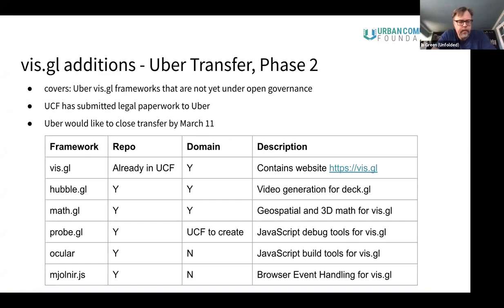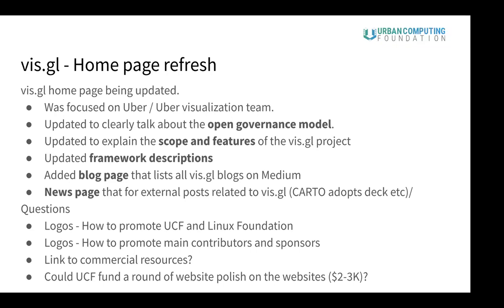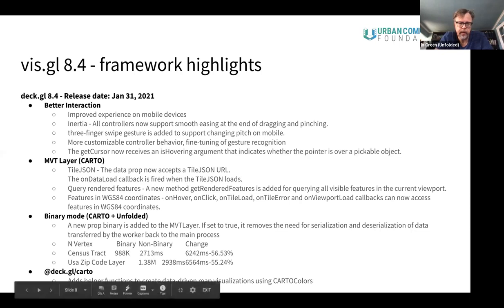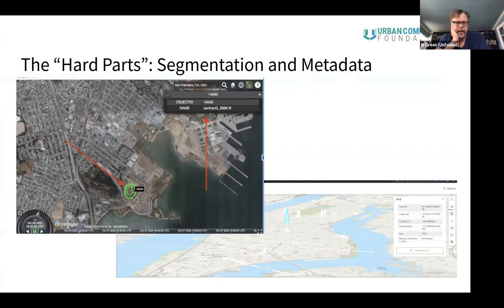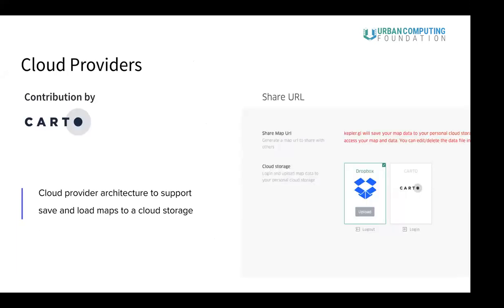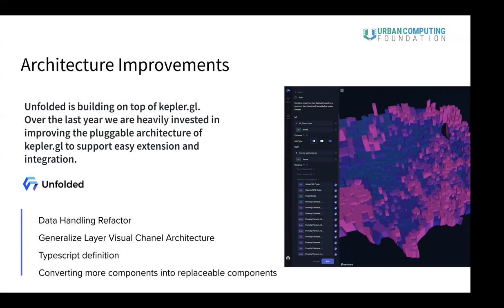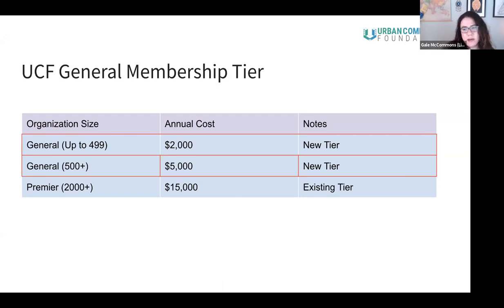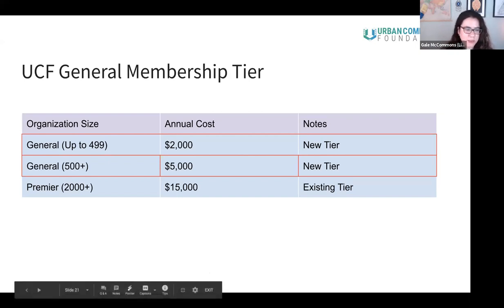UCF TAC Meeting 2021 03 04